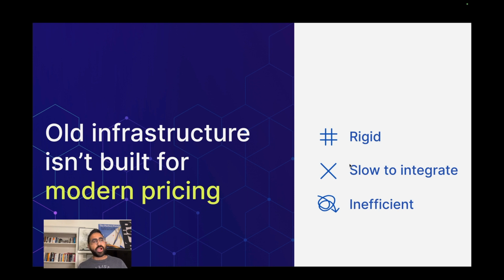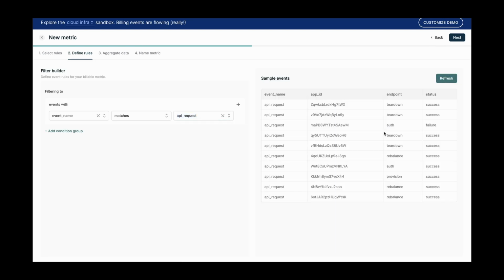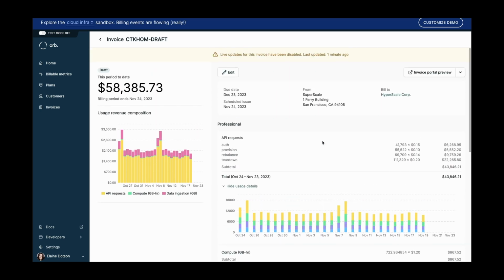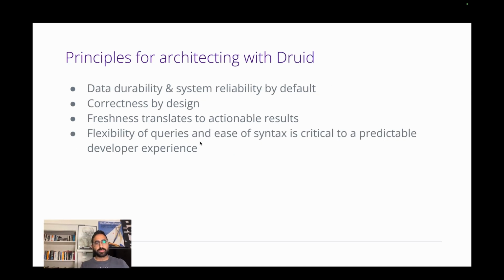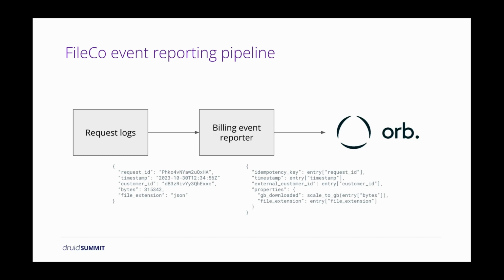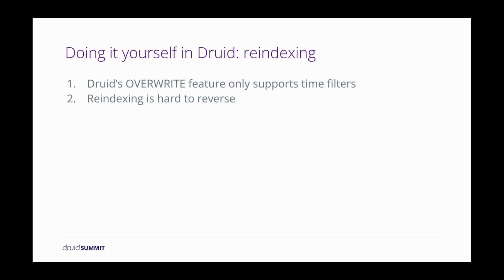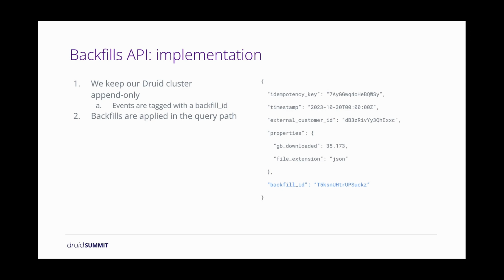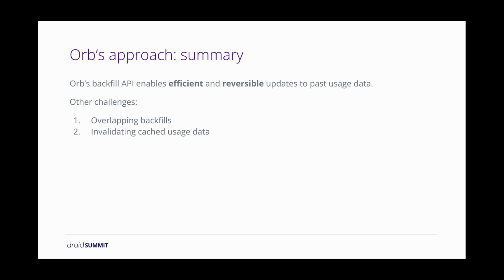Revenue at scale billing for millions of events a second